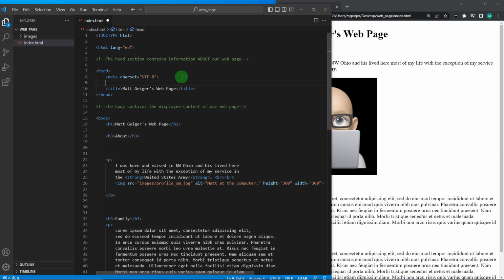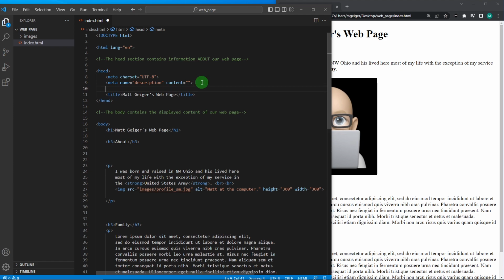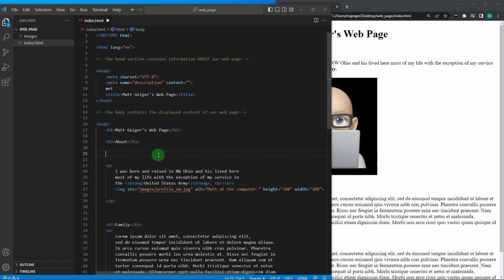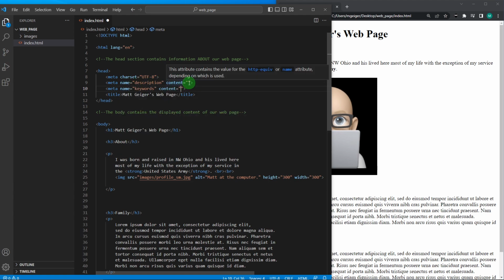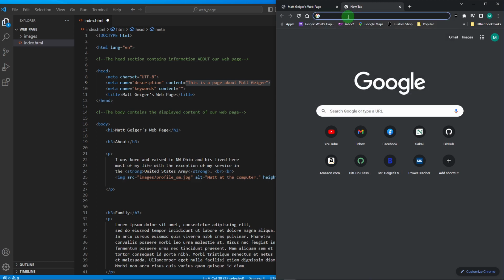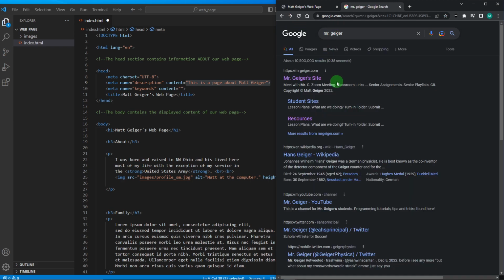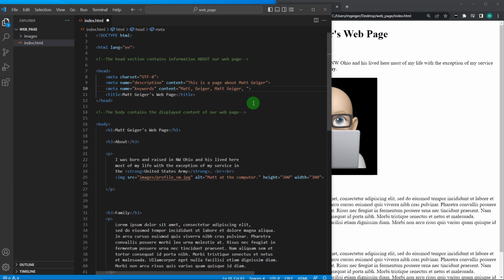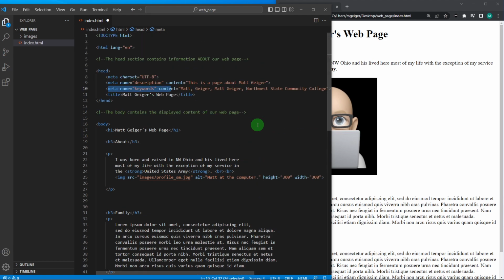WebDev HTML Meta Tags